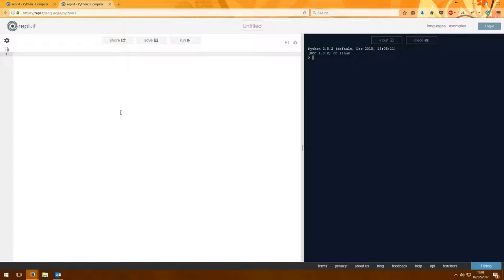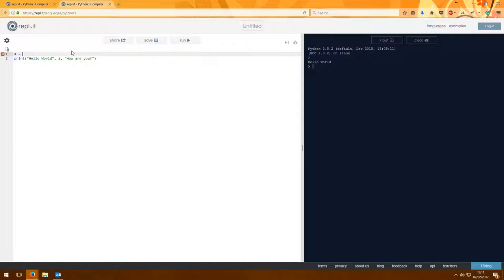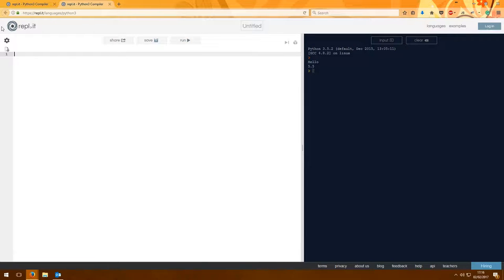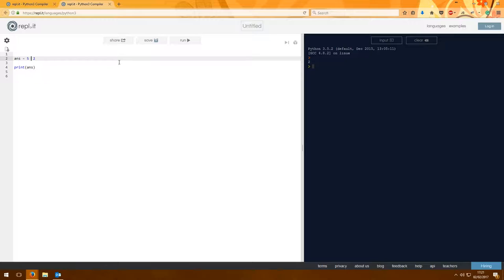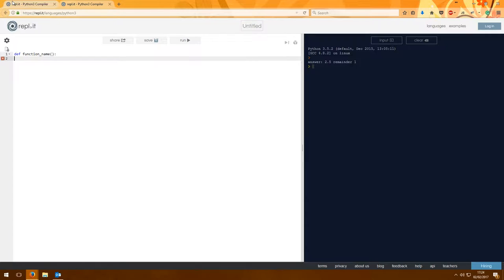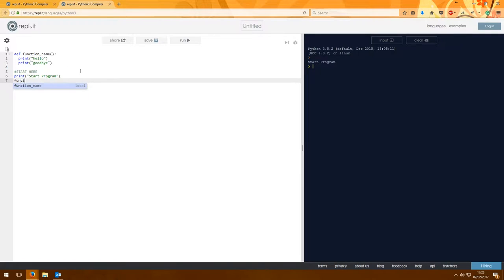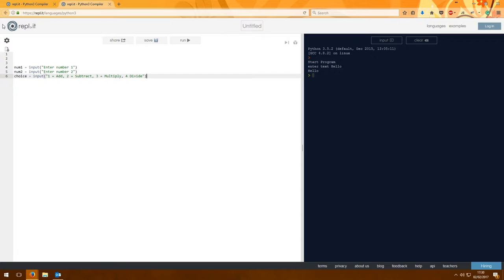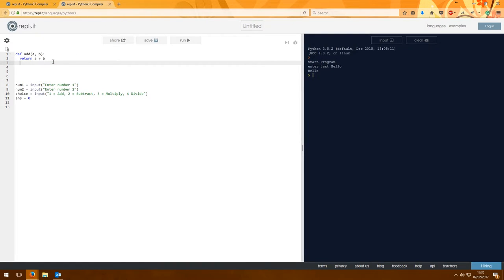Learn Python in 20 mins - Building a Calculator - Your First Python Program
This quick introduction gives all the information required to make a basic calculator in Python. It includes the print function, variables, user input, maths and functions.